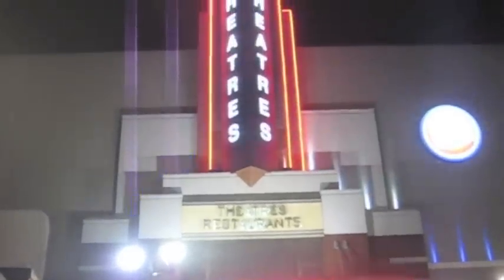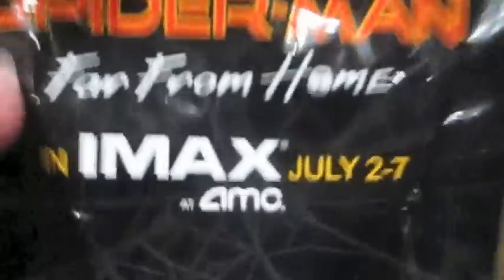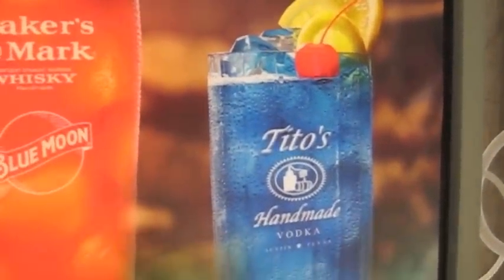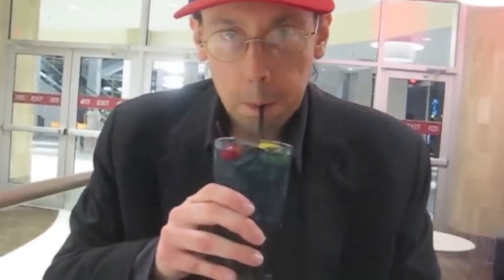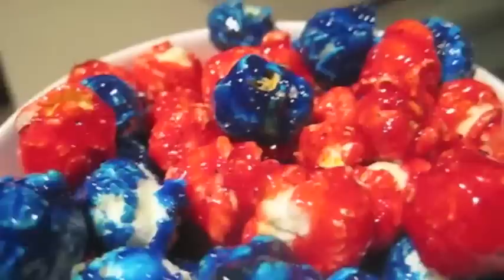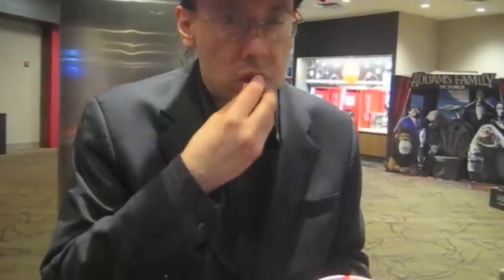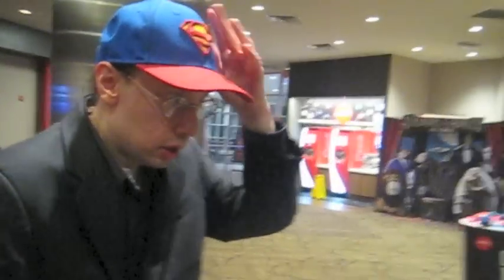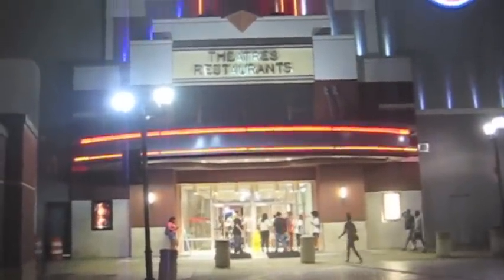AMC Theatres Spider-Man Popcorn/Cocktail/Mini-Figure Review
AMC Theatres had the most Spider-Man Far From Home tie-in menu items and giveaways of any theater chain I could find. Join me at AMC Dine-In Rio Cinemas 18, as I review the limited-time Spider-Man Far From Ordinary Popcorn, Spider-Man Elemental Attack Cocktail, and Spider-Man Far From Home mini figurine! Excelsior!!

TarnationBob